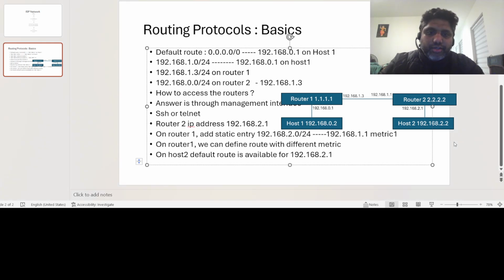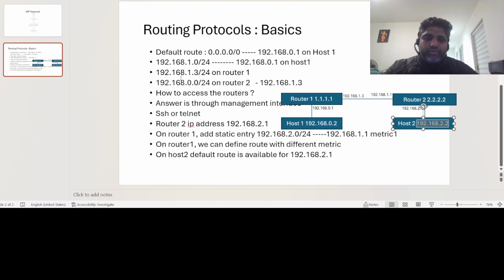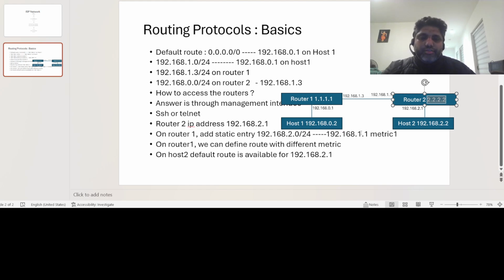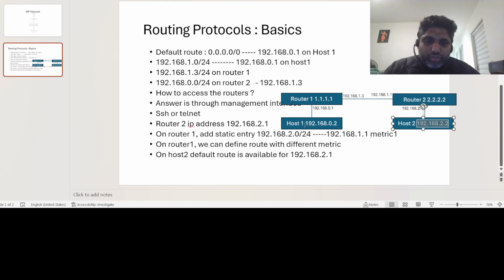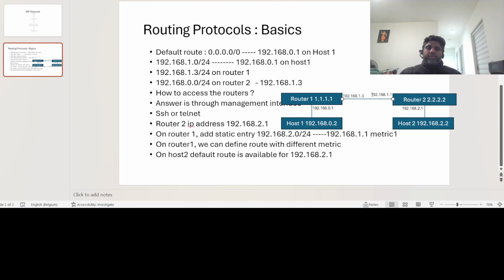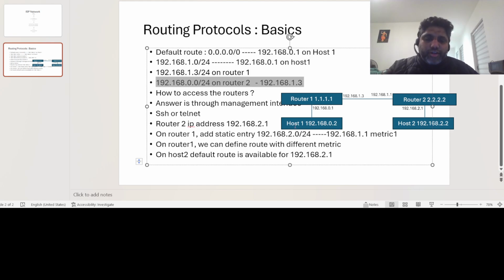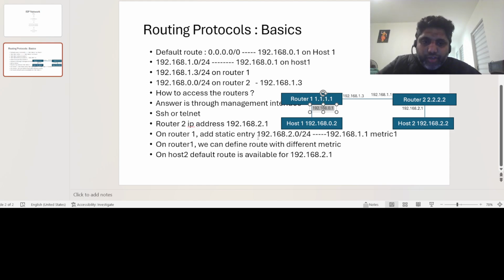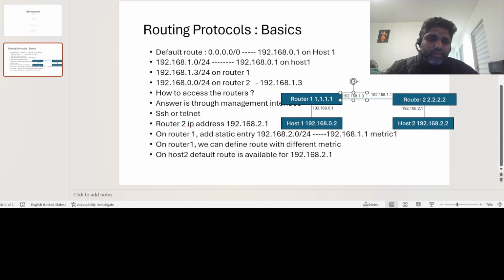Routing--- Basics Part2